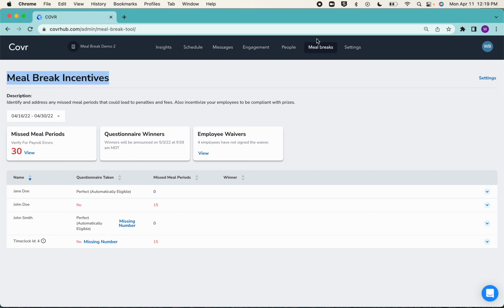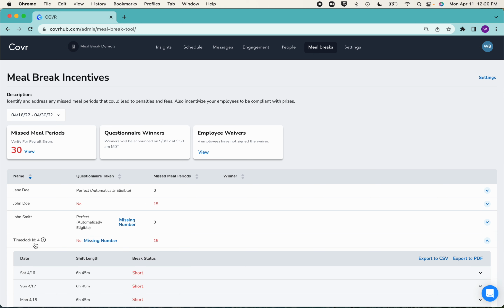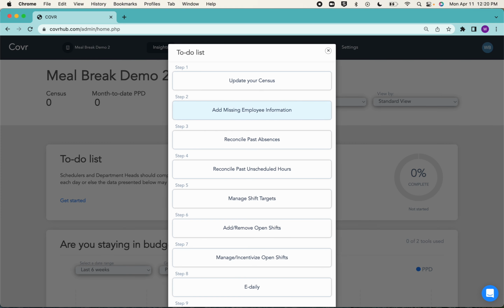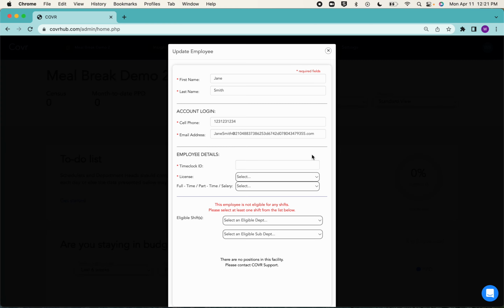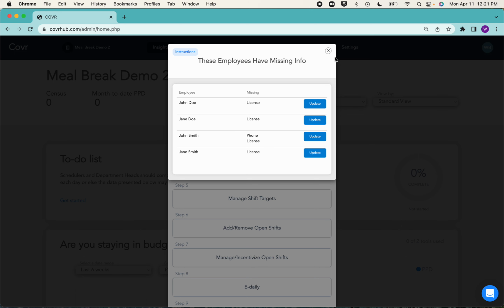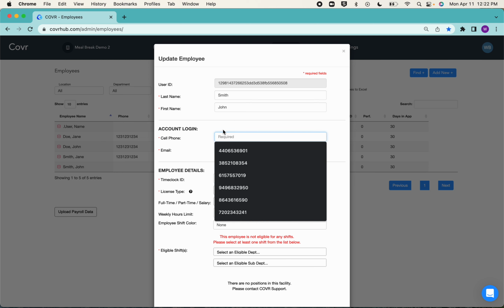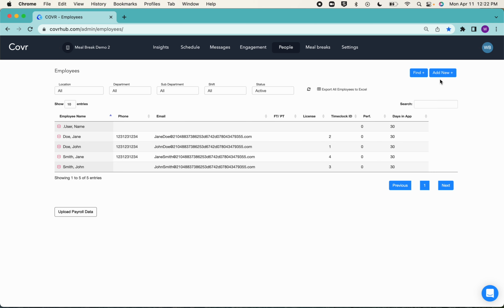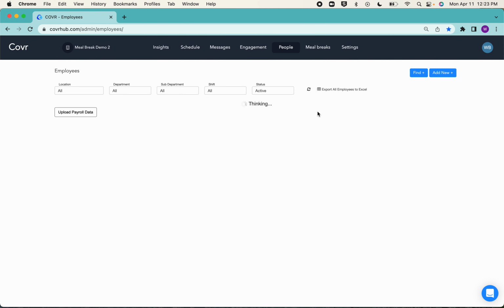Updating Employee Information For Meal Break Users